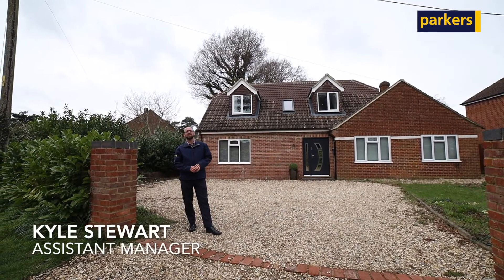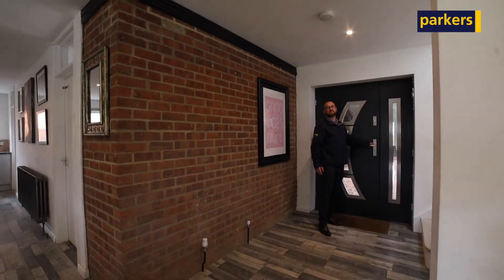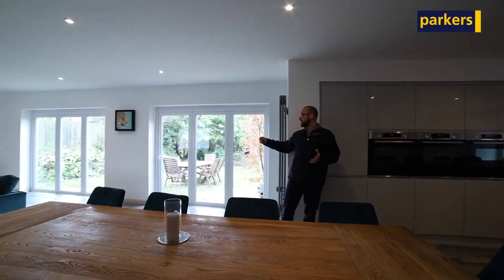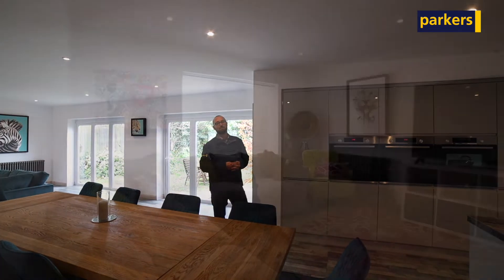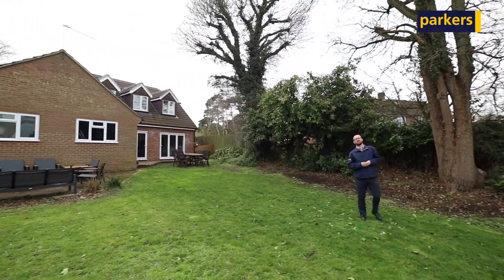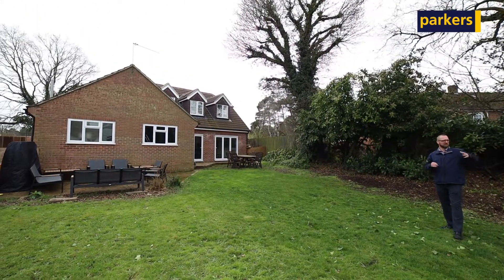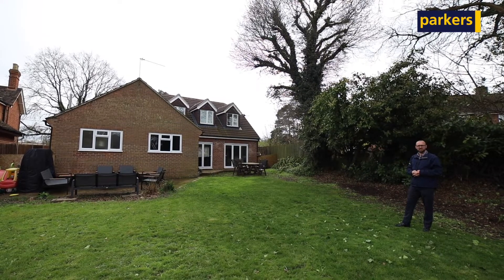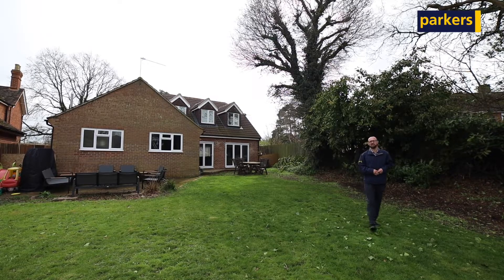Fantastic 4 bedroom home for sale in Burghfield Common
𝗣𝗿𝗼𝗽𝗲𝗿𝘁𝘆 𝗧𝗼𝘂𝗿 🏠 - Take a tour around this superb 4 bedroom home for sale in Burghfield Common.
Internally the property offers an abundance of space with its open plan layout on the ground floor, as well as the generously sized bedrooms on the upper level. It is located closely to Schools, Shops and Bus Routes.
𝗞𝗲𝘆 𝗙𝗲𝗮𝘁𝘂𝗿𝗲𝘀
✔️ 4 Bedrooms
✔️ Detached
✔️ Open plan living
✔️ Finished to an excellent standard
✔️ Great location
✔️ Large rear garden
📍 Burghfield Common